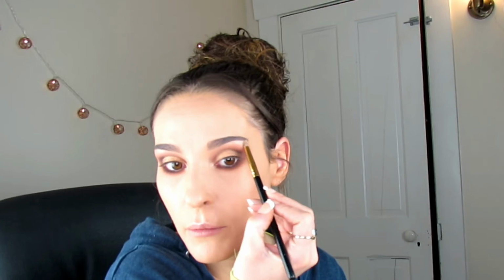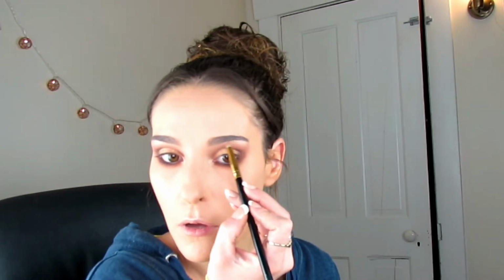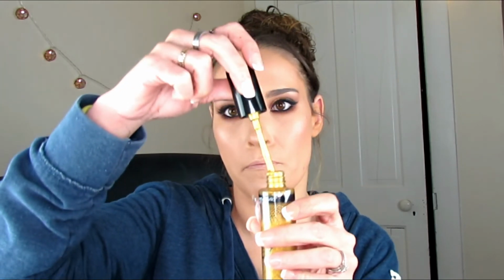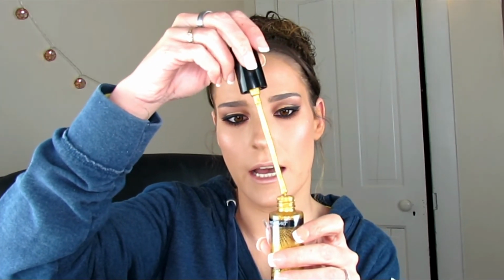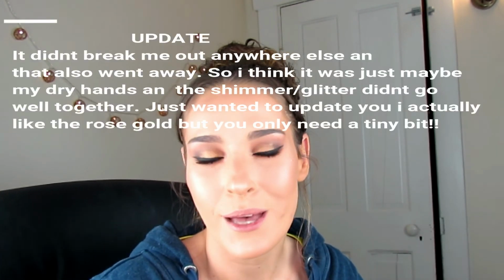Get ready with me using the Anastasia soft glam palette an here me rant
Hey loves so glad to see you are back im gonna make a quick video after this annocing the giveaway. But while we are waiting come get ready with me using the soft glam palette by Anastasia. The shadows are very soft an pigmented. I would recommend the palette it does have kick back but that don't bother me. Its all what you prefer.